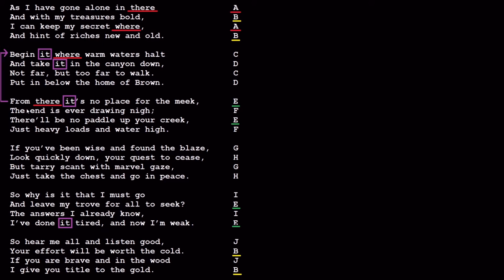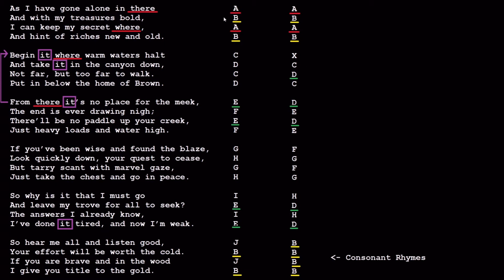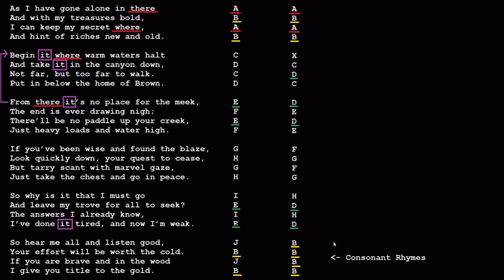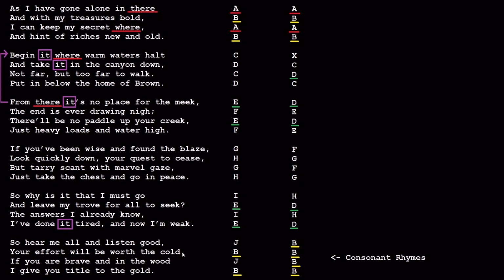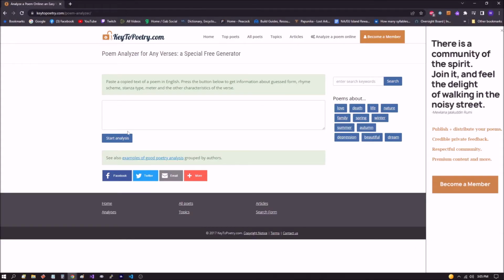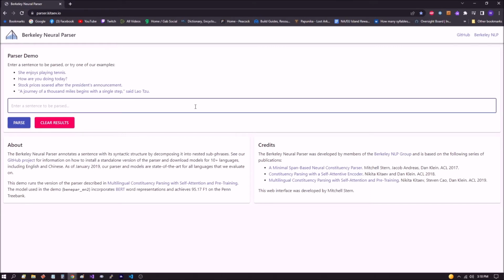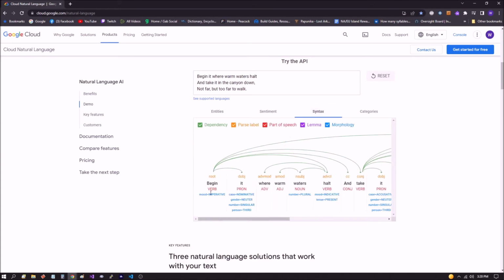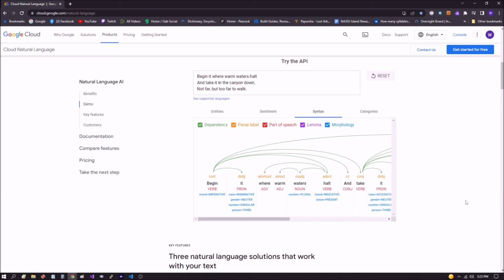Grammar & Poetry Tools to use with Forrest Fenn's Poem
A brief discussion about the pros and cons of using online tools to analyze grammar and poetry.  They will not do all the work for you, but are good starting points.